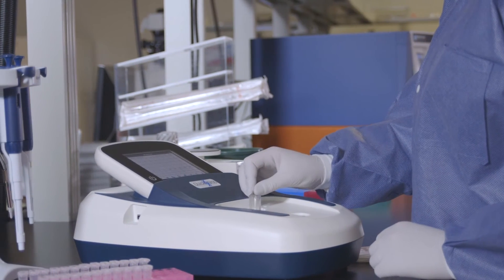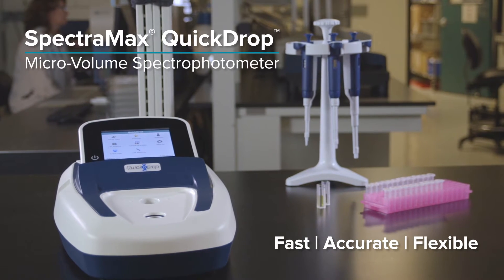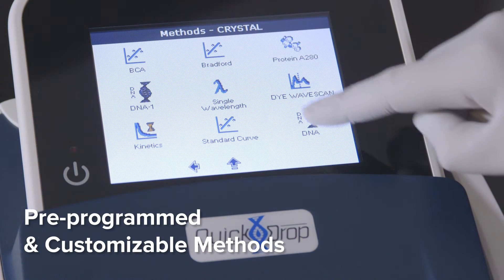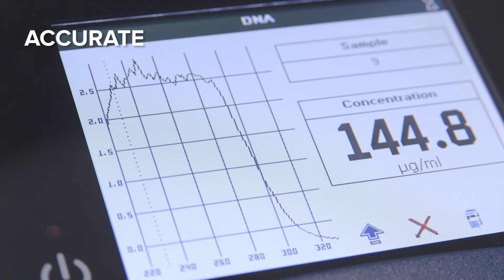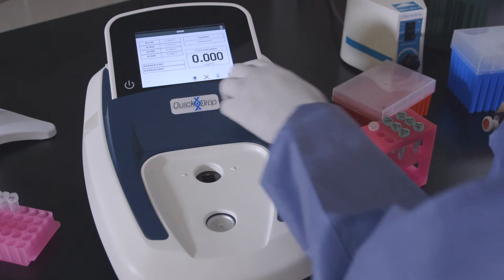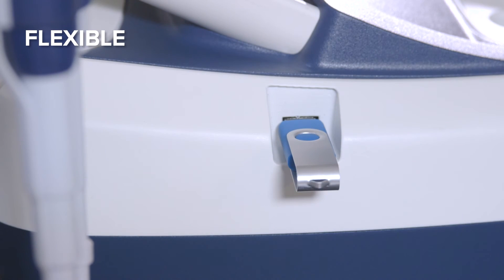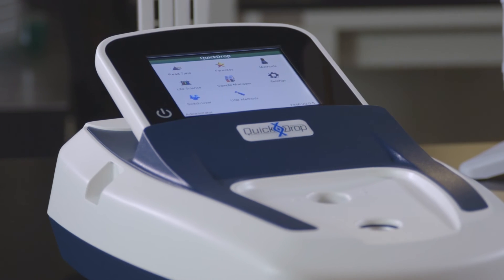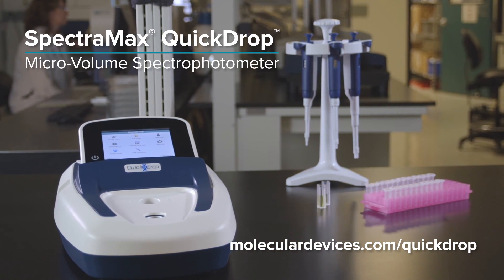SpectraMax QuickDrop Micro-Volume Spectrophotometer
Rapid, accurate DNA, RNA, and protein quantitation in a one-touch, full-spectrum micro-volume absorbance spectrophotometer.